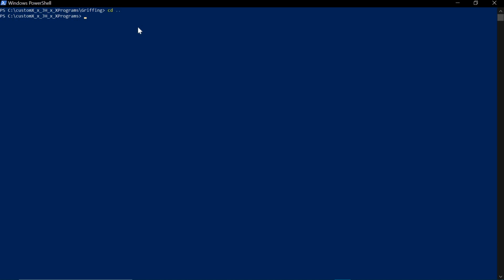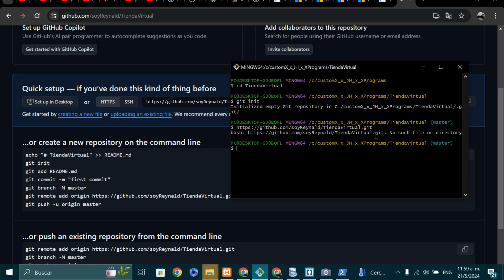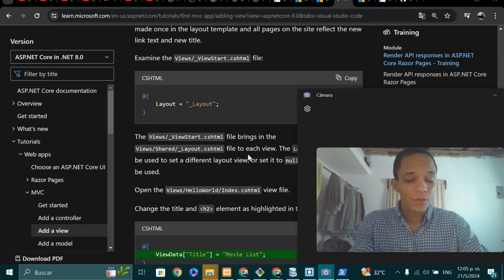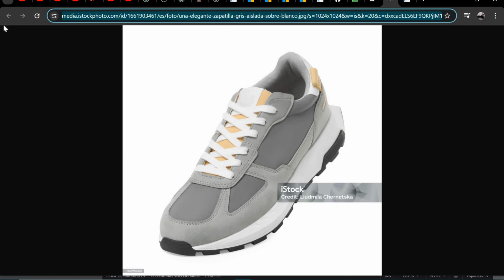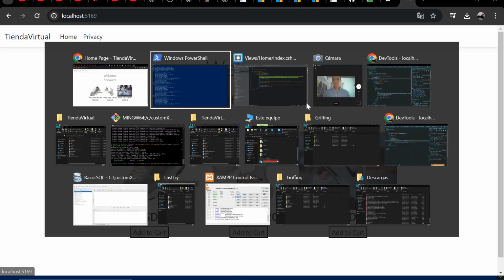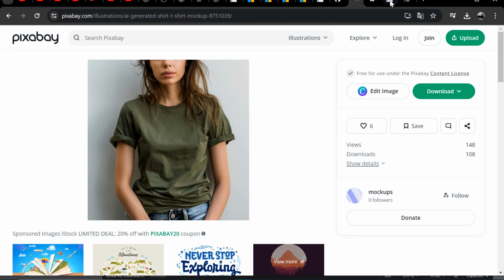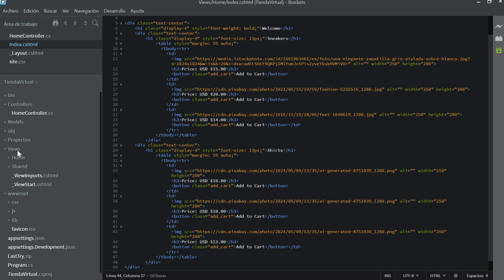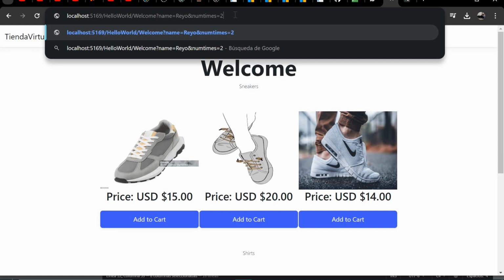He just want the best from us - Taller de Programación - Lab of Development 3 excercise and practice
Hi,

Here you will see my progress with C#.
Actually is not my favourite language and I doubt that it will be in a future. But, it's requested for the signature; So, I decided to go ahead and not to let the fear conque my decission.

Also I learned to be humble WITH Jesus; Not the teacher (please)...
Bay! :)